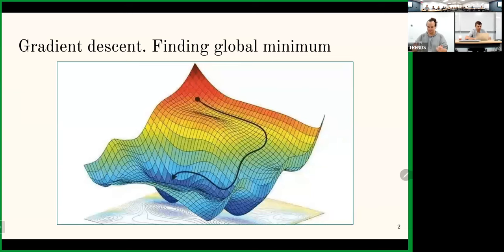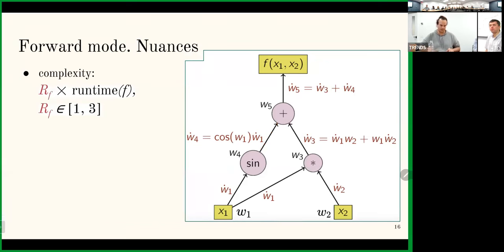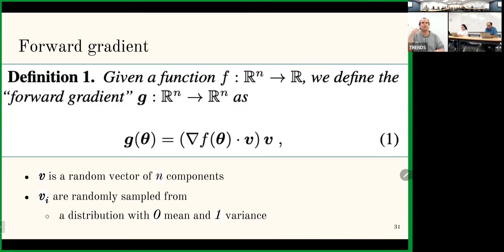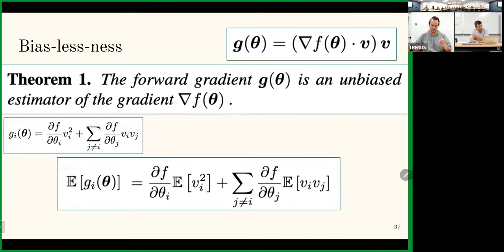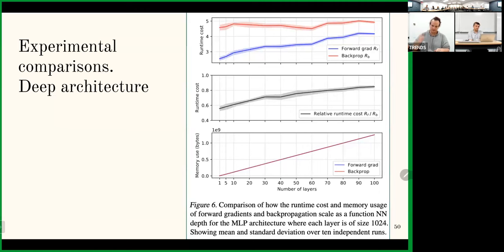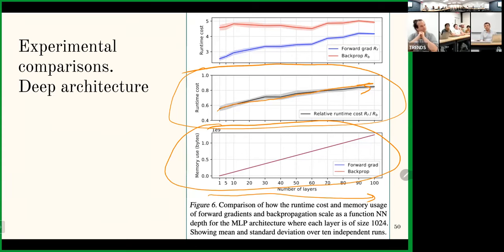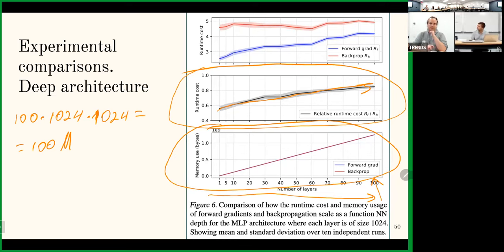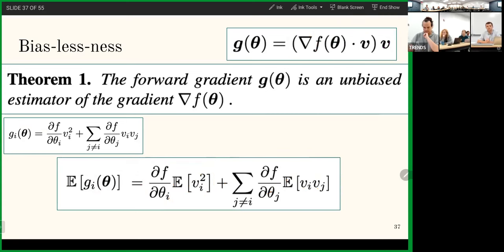MLBBQ: Gradients without Backpropagation by Pavel Popov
Gradients without Backpropagation

Atılım Güneş Baydin, Barak A. Pearlmutter, Don Syme, Frank Wood, Philip Torr

Using backpropagation to compute gradients of objective functions for optimization has remained a mainstay of machine learning. Backpropagation, or reverse-mode differentiation, is a special case within the general family of automatic differentiation algorithms that also includes the forward mode. We present a method to compute gradients based solely on the directional derivative that one can compute exactly and efficiently via the forward mode. We call this formulation the forward gradient, an unbiased estimate of the gradient that can be evaluated in a single forward run of the function, entirely eliminating the need for backpropagation in gradient descent. We demonstrate forward gradient descent in a range of problems, showing substantial savings in computation and enabling training up to twice as fast in some cases.